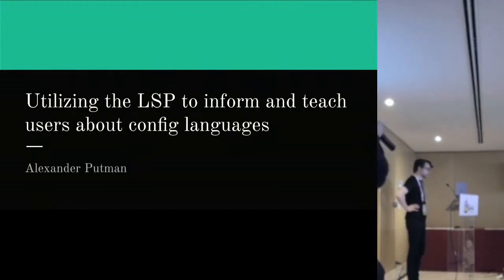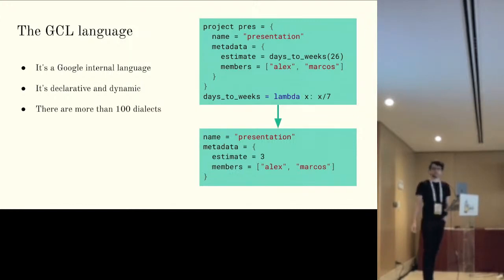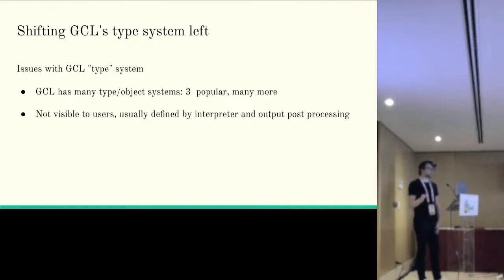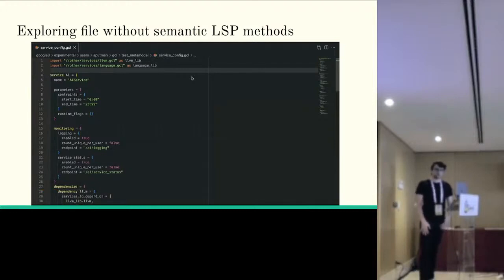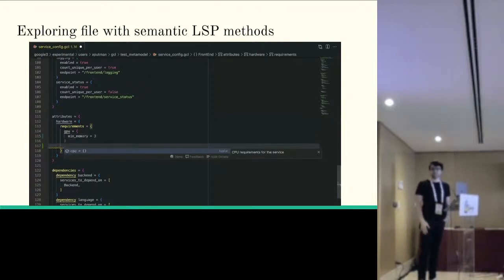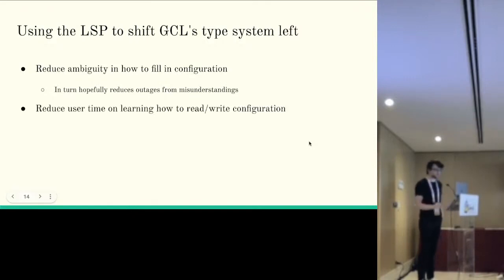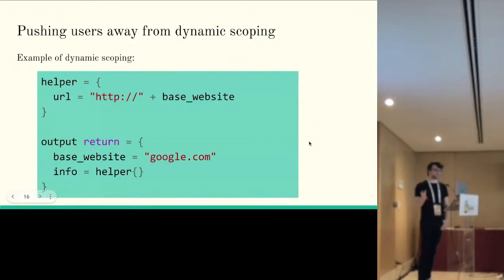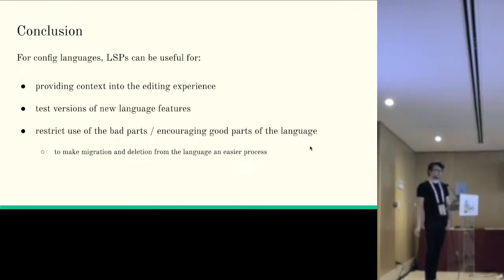[CONFLANG23] Utilizing the LSP to inform and teach users on config languages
Alexander Putman

The GCL configuration language at Google has a complicated 20 year history. The gist is that there are many dialects of the language and most users that are required to use it are confused by it. We determined one way we could meaningfully change how our thousands of users use the language was to provide them with relevant information directly into their editing experience (their IDE).
In this talk I go over the Microsoft Language Server Protocol (LSP) and how config languages can utilize it effectively. I use the GCL language and our LSP implementation as an example to show config language specific functionality, and how it has improved user behavior.